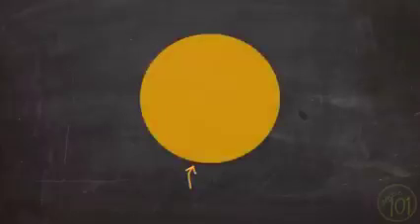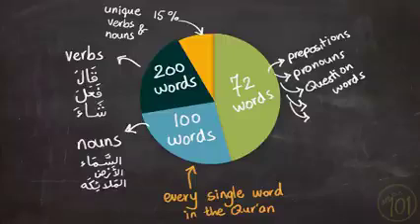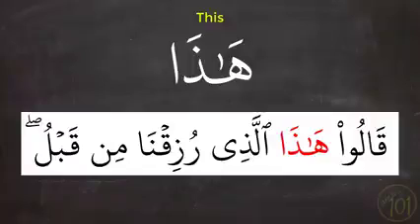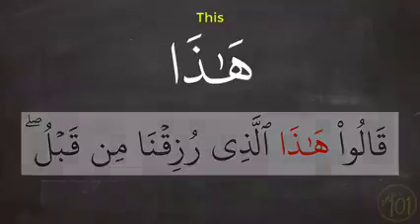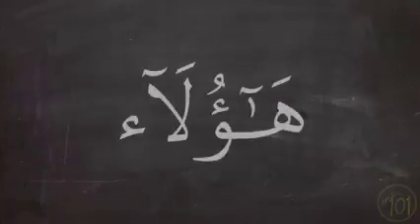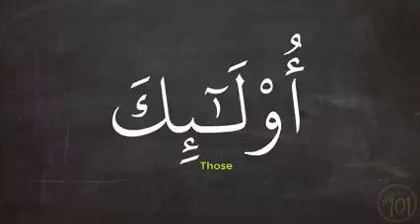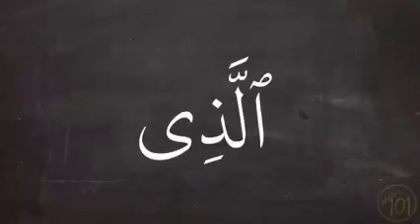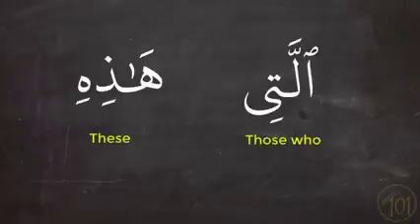Learn 50% of the holy Qur'an with this Frequency list. Lesson 1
Assalaam alaikum warahmatullahi wabarakatuh.

Learn and understand more about the holy Qur'an